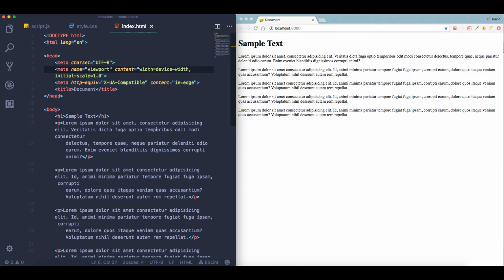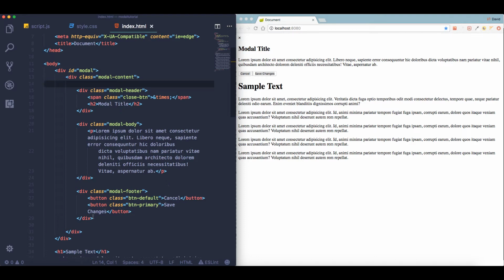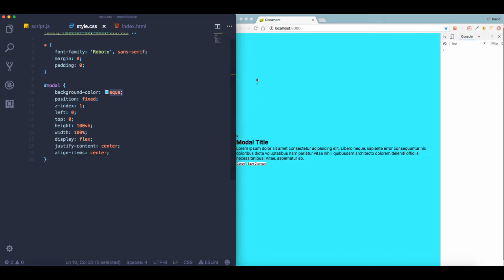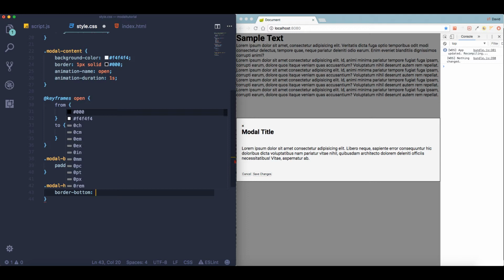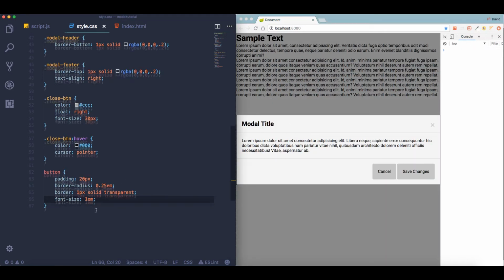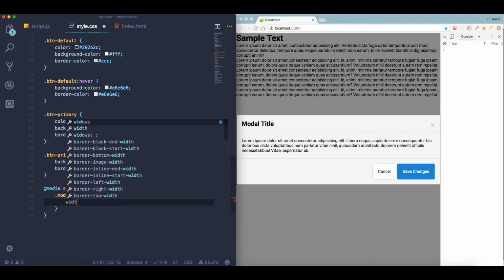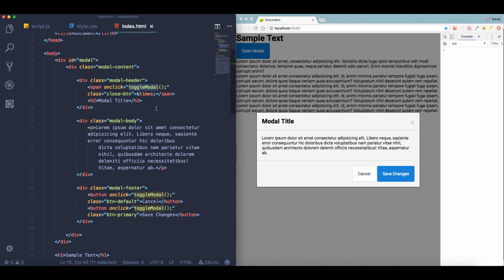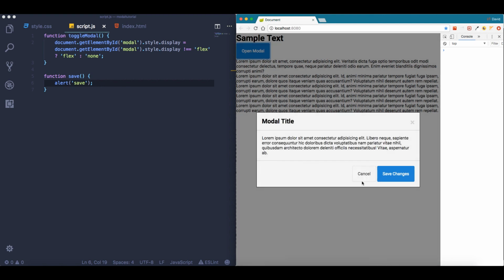Modal Tutorial - Using HTML/CSS/JS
Learn to create a modal popup up from scratch.